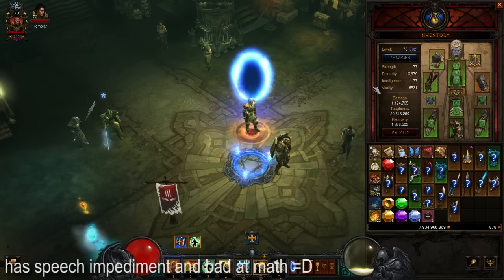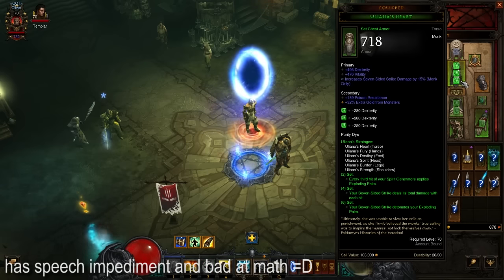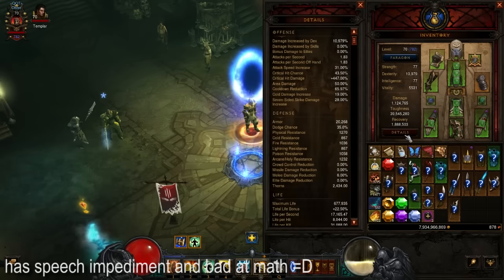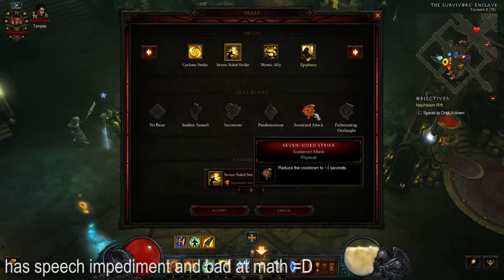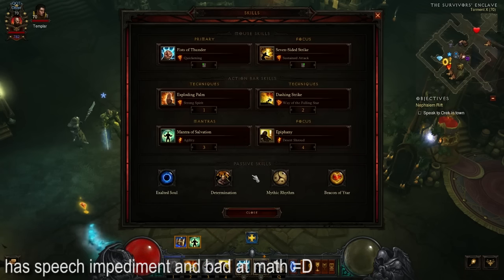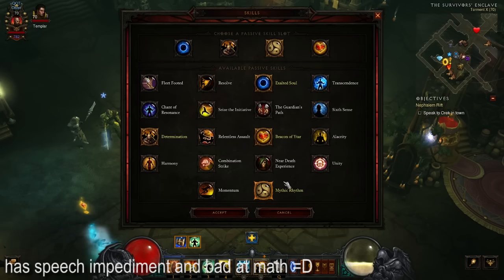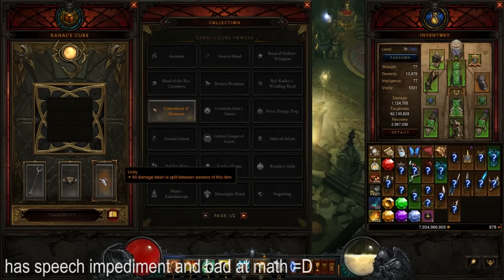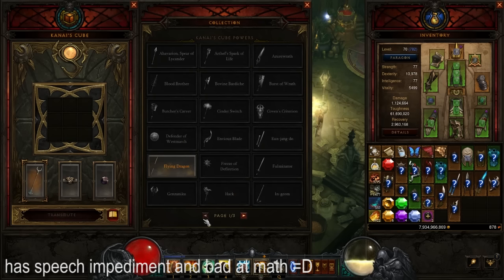D3 RoS - Level 70 Monk Uliana Stratagem G50+ & T10 Build PTR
This is a Monk's Uliana God Mode Build a T10 and G50+ build. An invincible monk build for the PTR allowing you to spam Seven Sided Strike without hardly ever taking damage.

Things may change once it hits live. Enjoy for now.